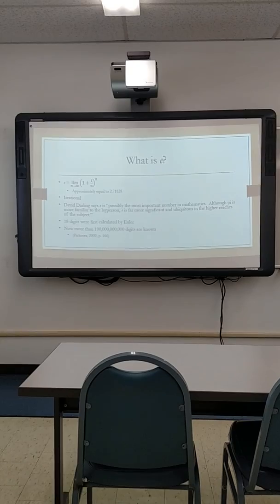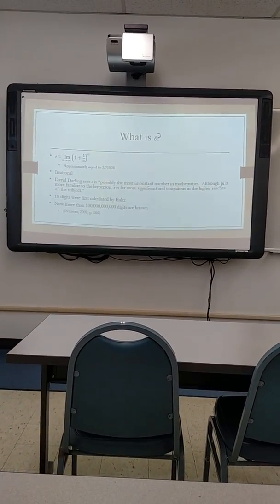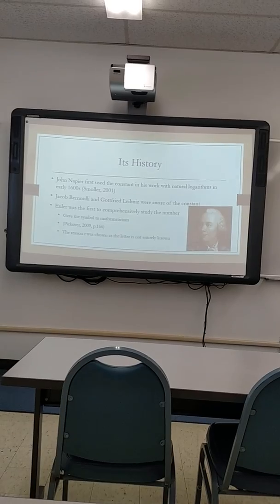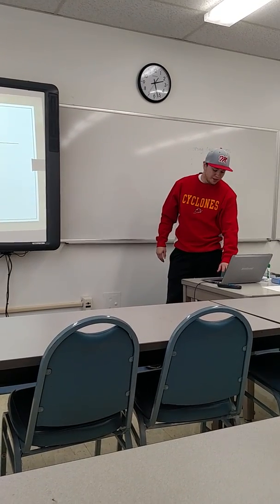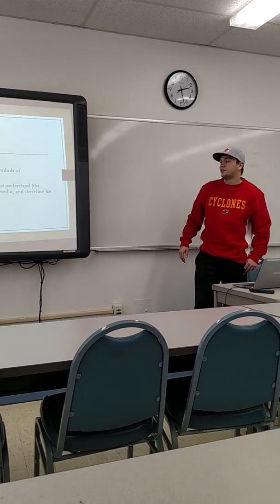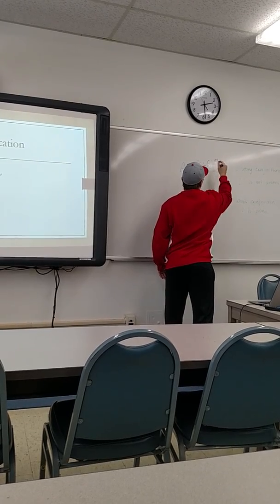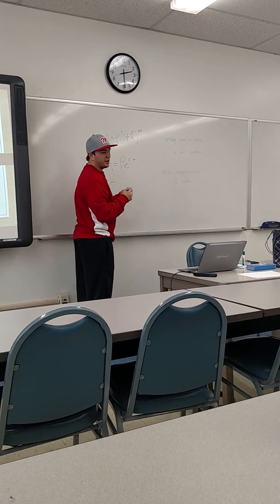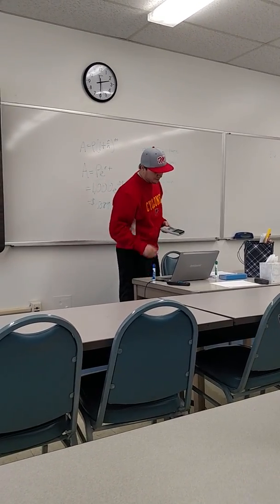C Euler's Number Jacob T